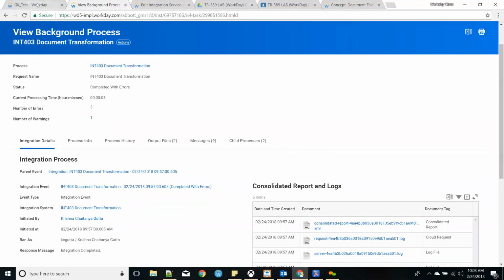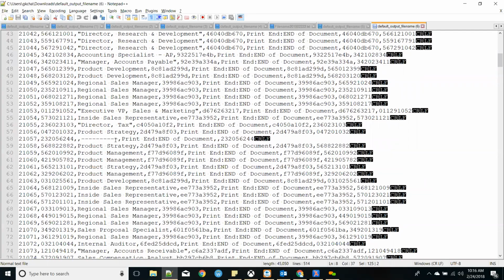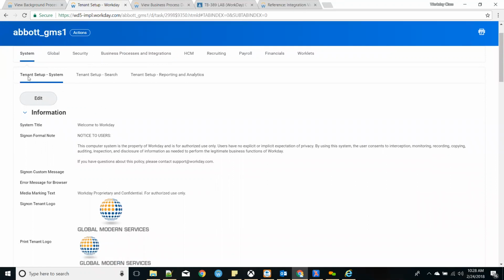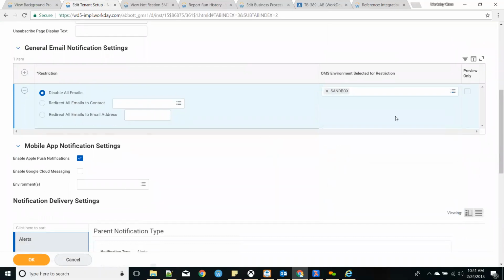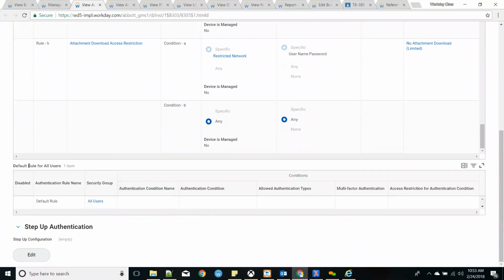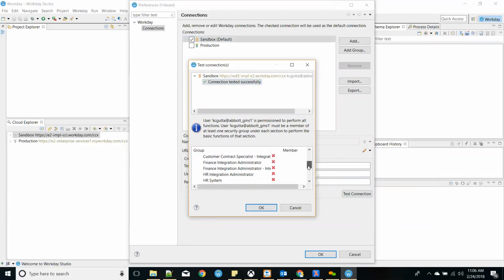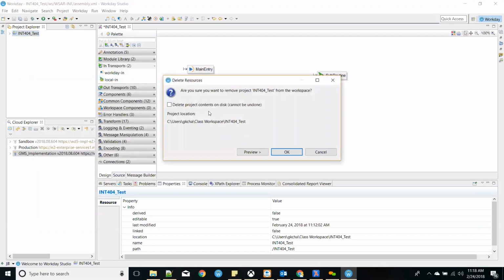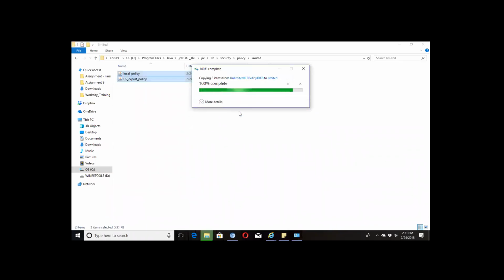DT Studio Install